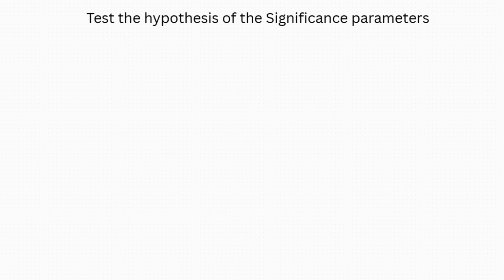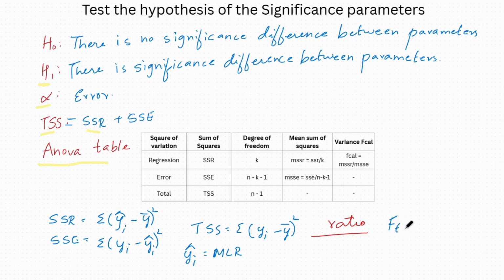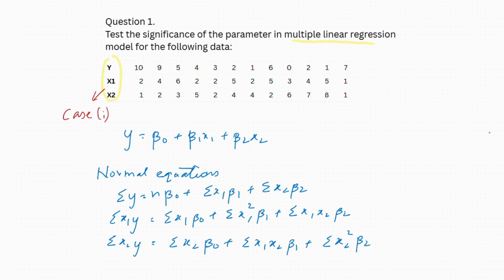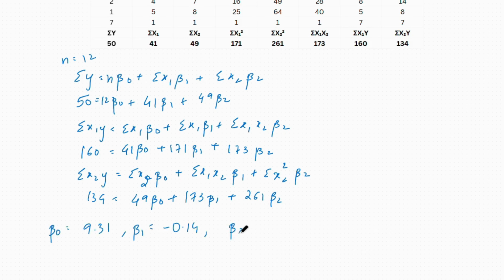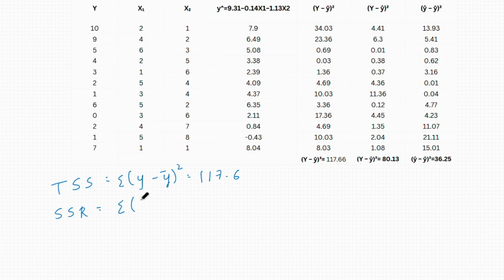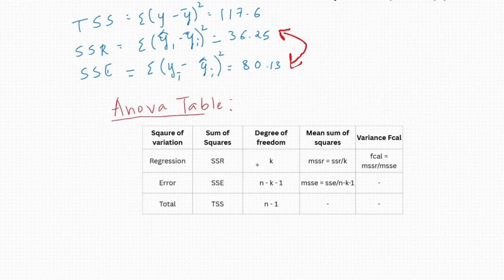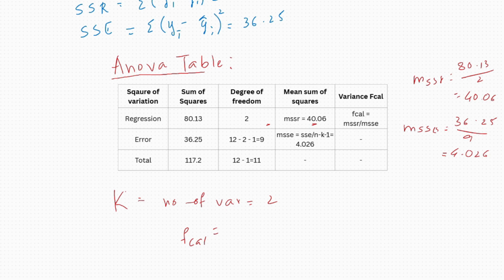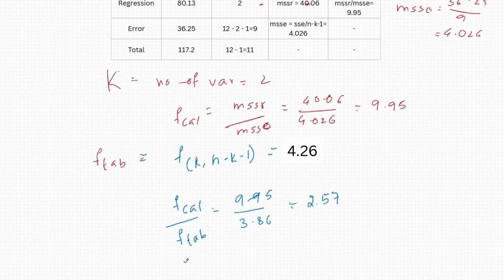Test the hypothesis of multiple linear regression|| SML UNIT 4 part 3